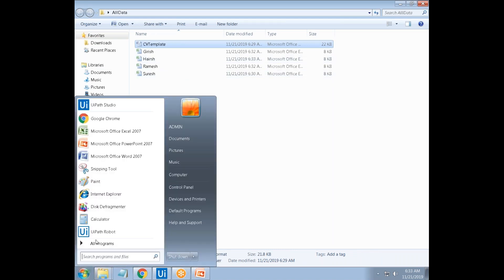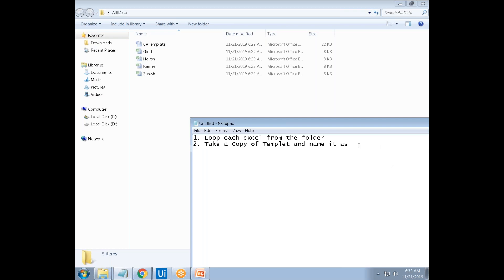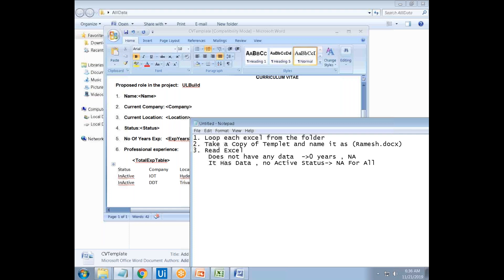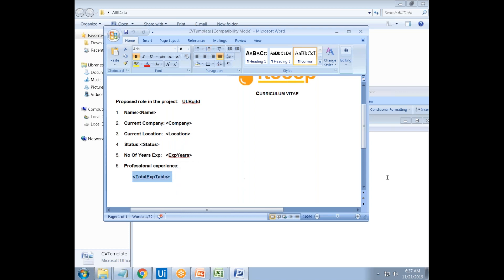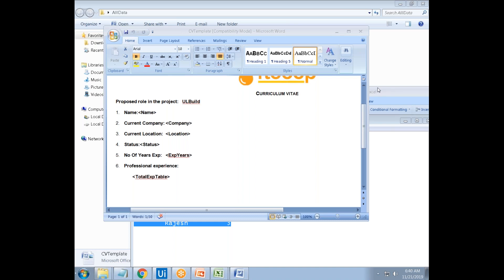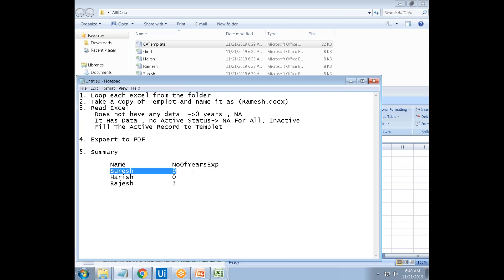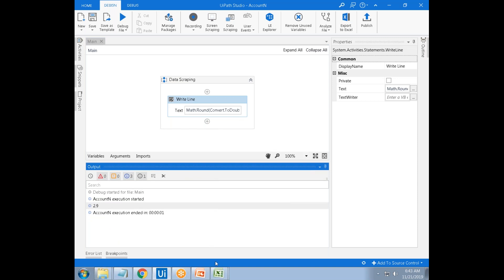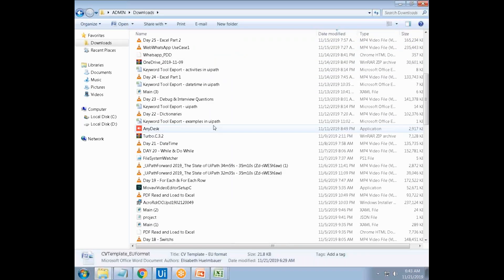UiPath Tutorial | Active CV Templet for Student in Excel | Use Case Question Part 1 | UiPath Learner